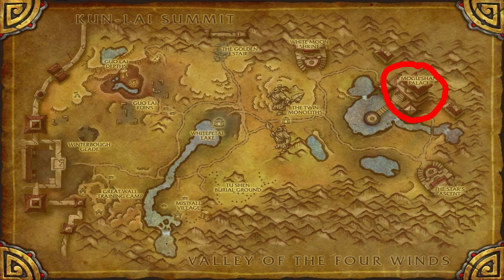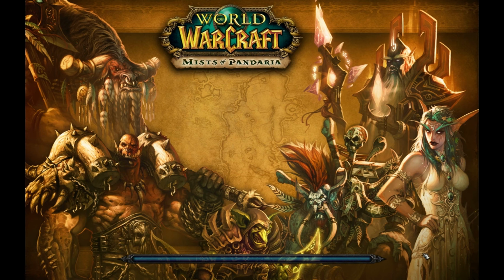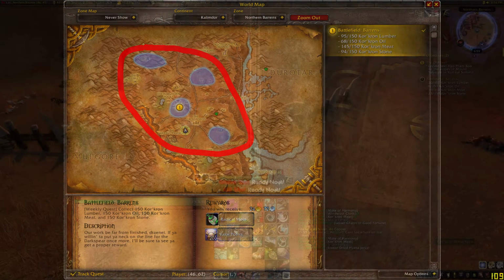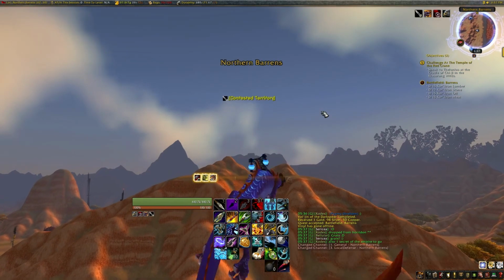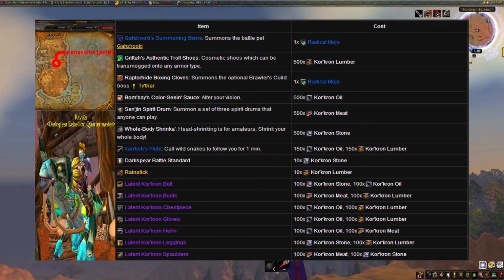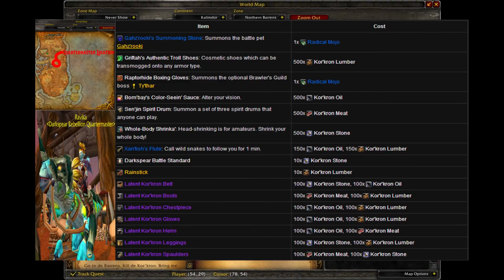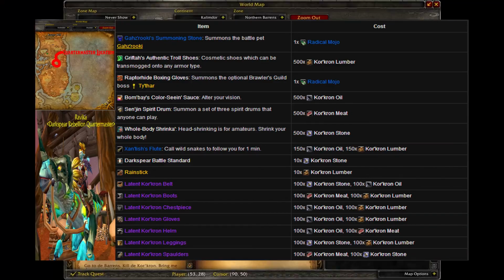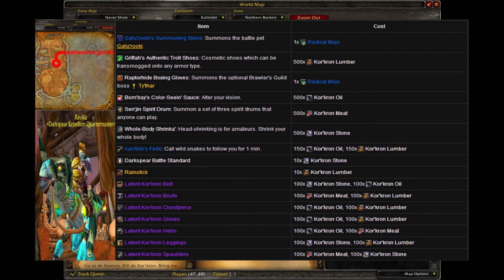WoW Patch 5.3 Battlefield Barrens Guide || World of Warcraft Guides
This is a quick guide to Battlefield Barrens, a new PvE event in patch 5.3. Its pretty cool and can net you some nice loot as well as 200 VP. To those of you who are here via youtube search, I do a daily WoW news show as well as a whole host of other content which can be found on my channel.